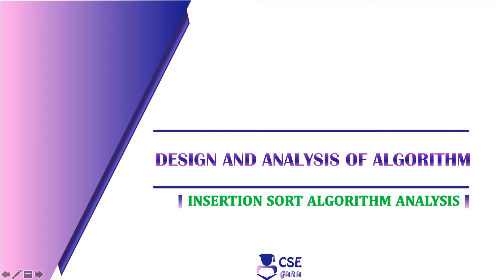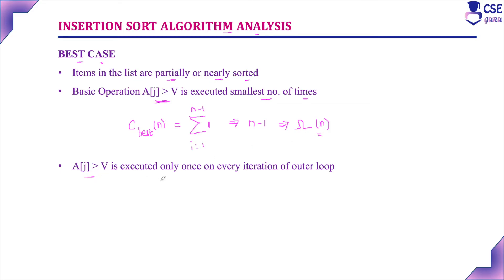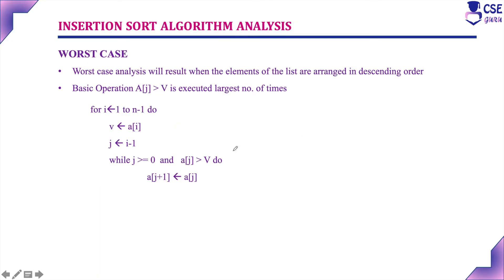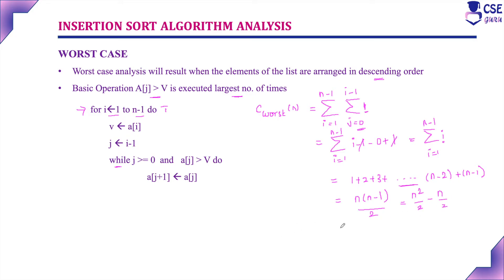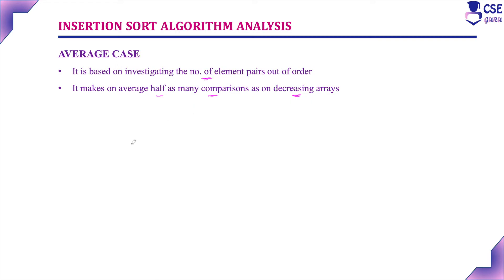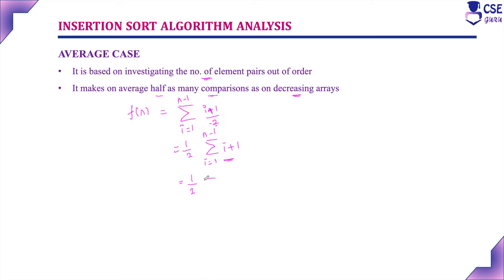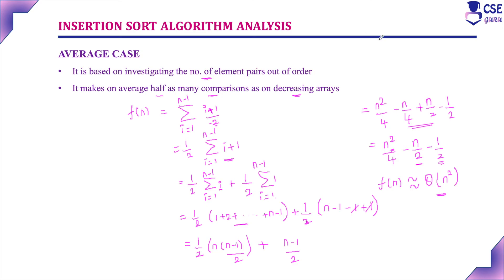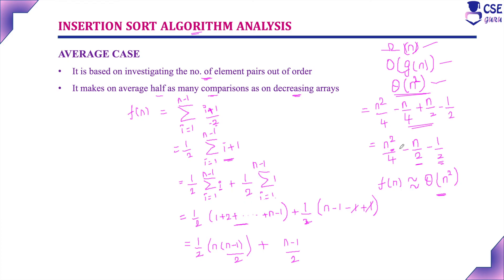Insertion Sort Algorithm Analysis | Decrease & Conquer Tech. | L109 | Design & Analysis of Algorithm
CSEGuru Videos
CSEGuru Compiler Design Videos